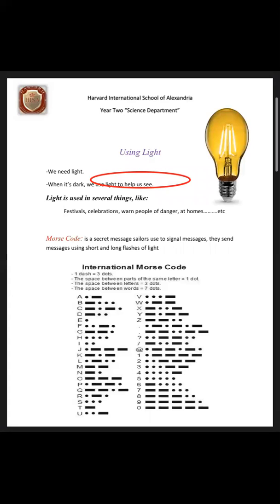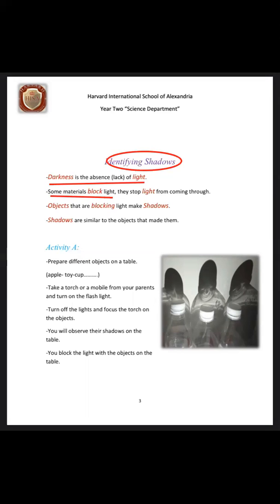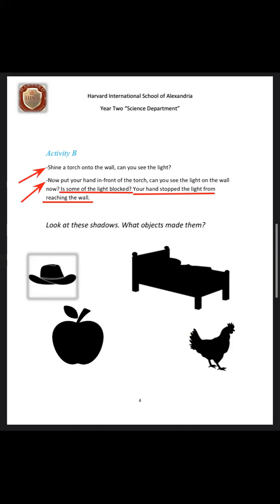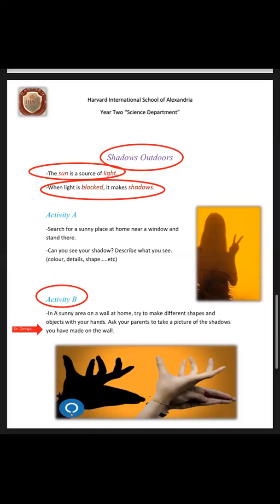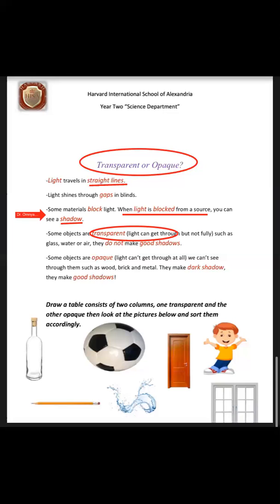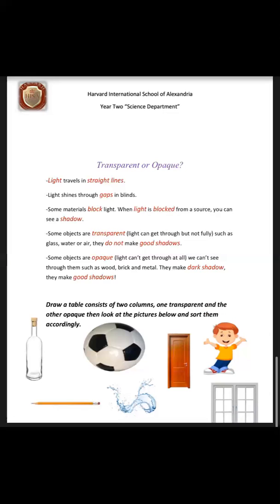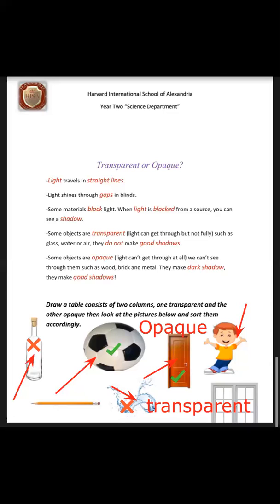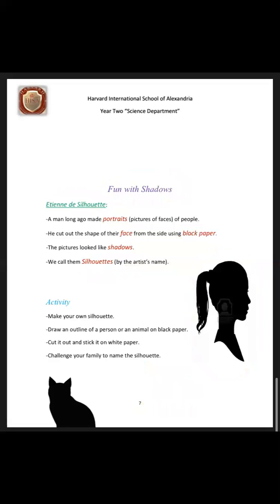Year 2 Science (Continue Unit 4: Light and dark) (last part)